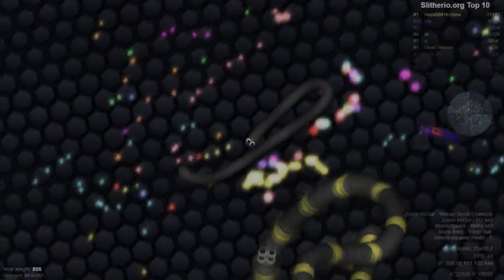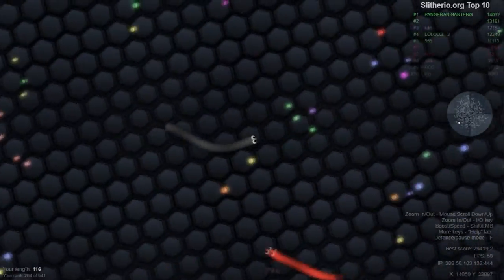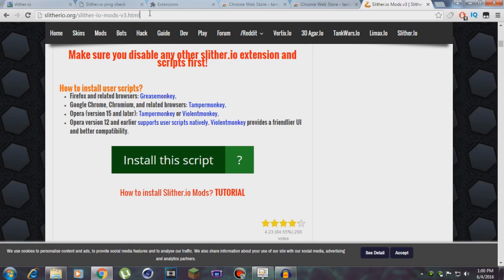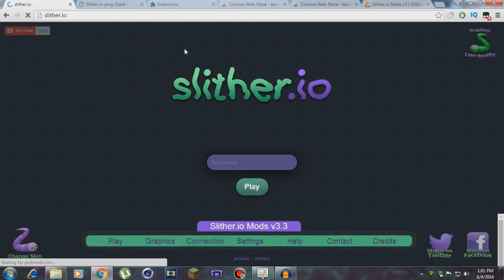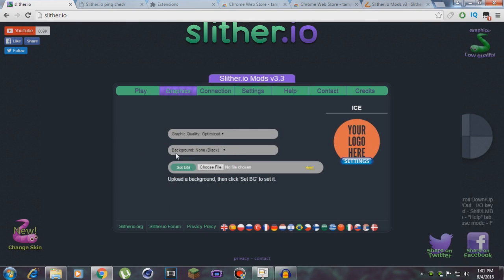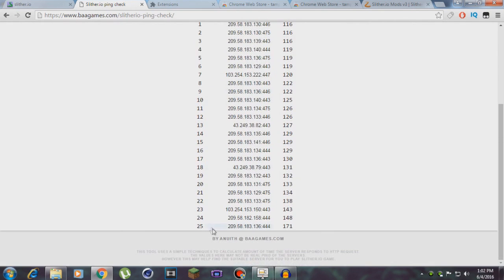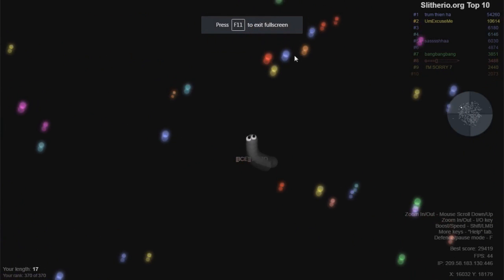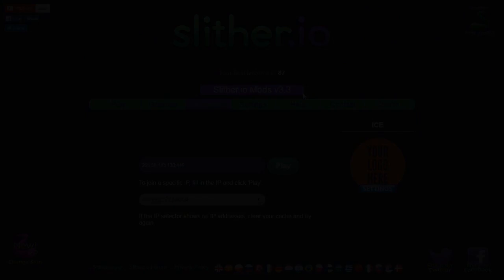SLITHER.IO | How to Reduce Lag in Slither.io [FAST AND SIMPLE] Guaranteed 51 fps.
How to fix lag in slither.io! Using this tutorial , I get abut 50+ fps in slitherio.

Use optimal settings , make sure your ram is free , make sure you give high priority to google chrome and also make sure to use low quality if you still lag. Also , play on servers that guarantee the best ping. Lesser the ping , the better and smoother the gameplay.

Bye!